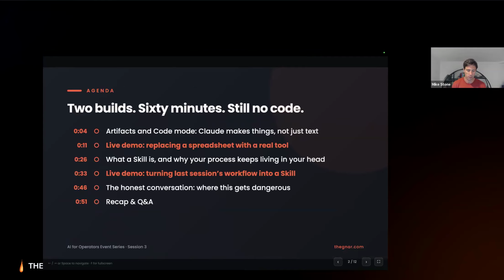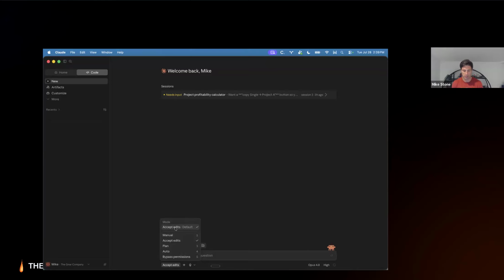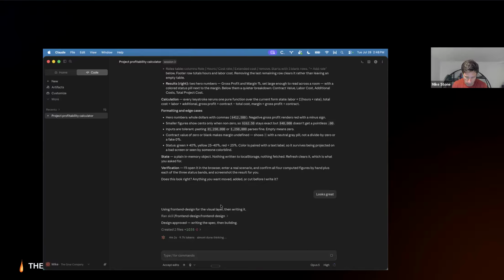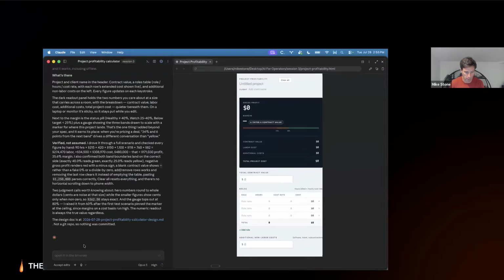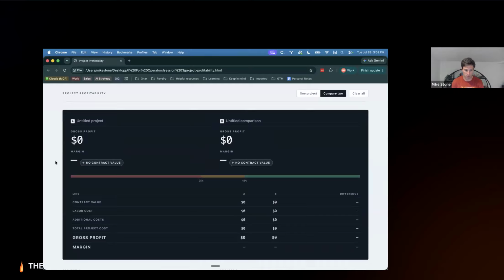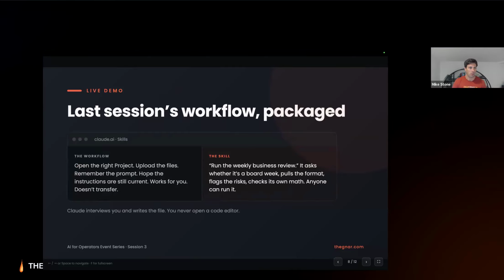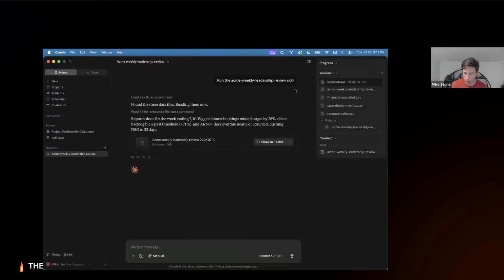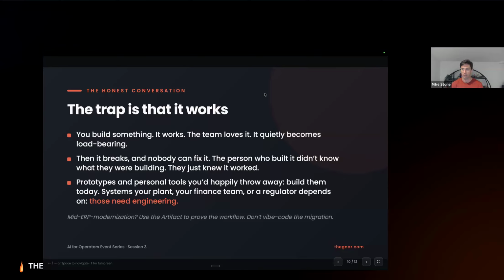Turn a Spreadsheet Into Software with Claude AI | Vibe Coding & Skills for Business Leaders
Somebody at your company built an Excel file years ago that everyone still runs the business on. It works, mostly. But one accidental formula edit and your numbers are wrong, and half the team is quietly using their own version because nobody fully trusts it. In this session, we replace it with a real software tool. No code written by a human.

In session 3 of AI for Operators, Gnar co-founders Mike Stone and Nick Maloney introduce two capabilities that move you from getting answers out of Claude to building reusable assets with it: artifacts with Claude Code, and skills.

What we cover:

- What artifacts are and the difference between describing a thing and creating a thing
- A full vibe coding demo: turning a project profitability spreadsheet into a clean, interactive calculator in the browser, then adding a side-by-side project comparison with one prompt
- Plan mode vs. auto mode, model selection for coding tasks, and watching your context window
- How to share what you build, from handing someone an HTML file to hosting options
- What a skill is (a standard operating procedure written for Claude instead of a person) and why it fixes the "my best analyst gets different results than the new hire" problem
- A live demo: converting the session 2 weekly ops report workflow into a skill anyone on your team can run
- Sharing skills across a team: zip files, Team accounts, and skill marketplaces
- The ROI math: 10 people saving 4 hours a week is roughly $200K a year in recovered capacity
- The it-works trap: when vibe coding is a superpower and when it will burn you

Chapters:
0:00 Welcome and series recap
5:02 What artifacts are
6:47 Intro to Claude Code and vibe coding
9:34 The scenario: the spreadsheet nobody trusts
12:00 Demo: building the profitability calculator
18:19 Watching your context window
23:30 Using the finished tool
26:43 Adding side-by-side comparison with one prompt
28:05 How to share and host what you build
37:59 Intro to skills
39:09 What a skill actually is
43:12 Demo: creating a skill with the skill-creation skill
47:27 Inside a skill file: frontmatter and descriptions
50:00 Running the skill on real data
54:42 The ROI math for skills
56:24 The it-works trap: when not to vibe code
57:57 Q&A: is Claude's code any good, and what if a skill gets it wrong
1:01:41 Homework and the series finale

Your homework: pick a spreadsheet or a piece of your process and rebuild it, either as a tool with Claude Code or as a skill.

AI for Operators is a free bi-weekly workshop series from The Gnar Company for business leaders who have an AI mandate but keep hearing that most companies see little ROI from AI. We think the gap is fluency, not tooling. The finale (August 11) covers your team and your strategy: connectors, rollout, and guardrails.

The Gnar Company is an AI-native custom software partner. A 100% US-based senior team that helps B2B leaders ship and run modern software with confidence, backed by the industry's only triple guarantee.